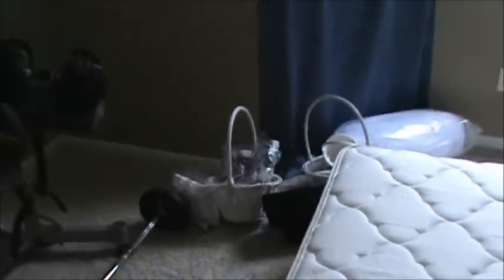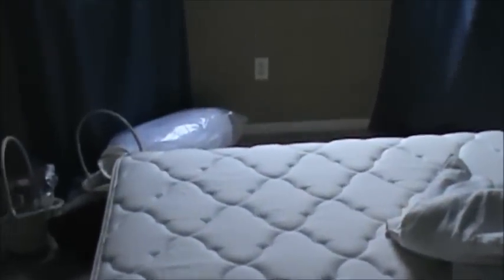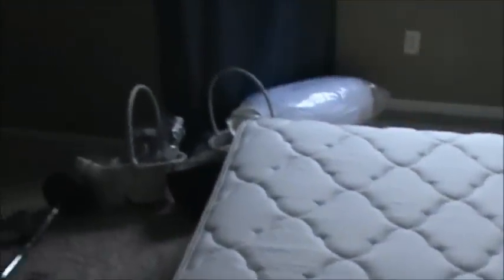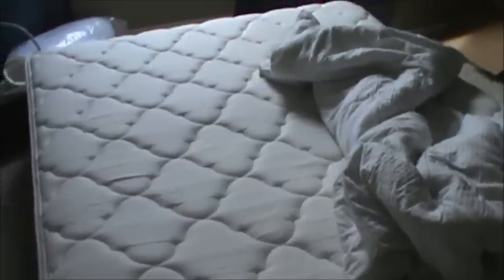Nursery--Before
As requested, here is what our baby's nursery looks like before. Enjoy!
Any other ideas for videos are welcome!